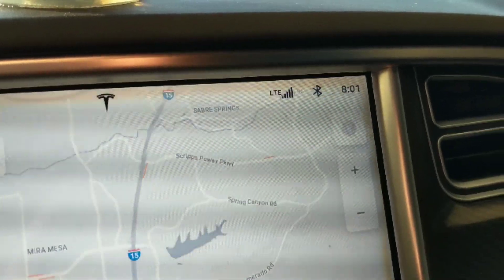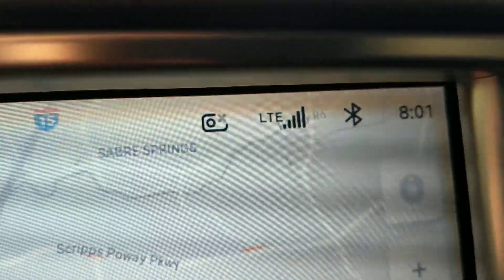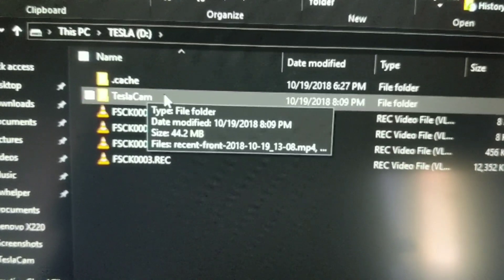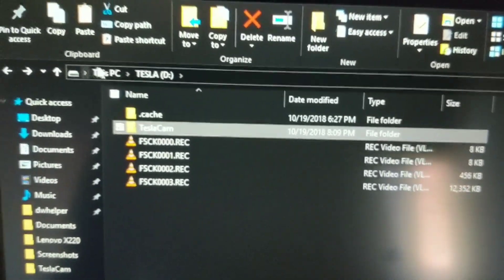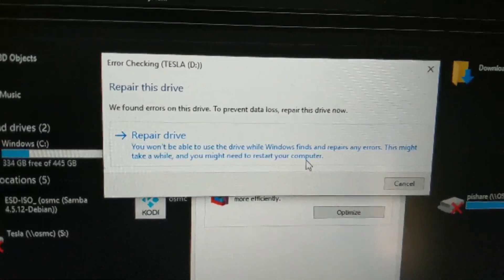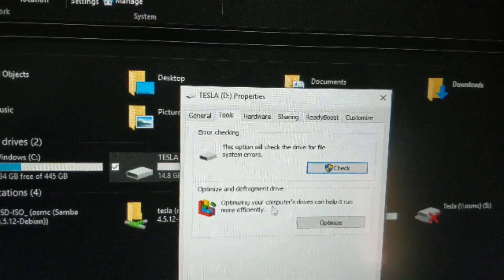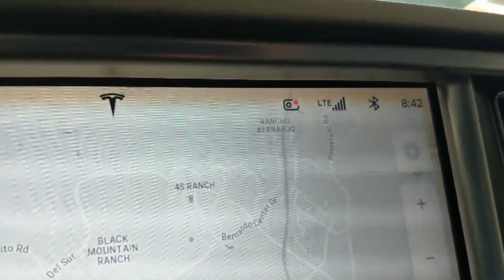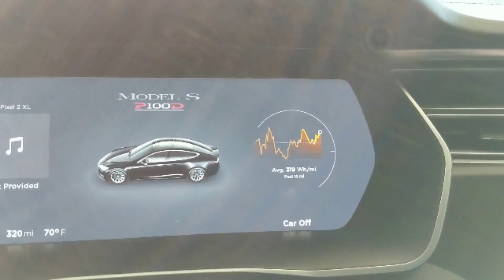Tesla Dashcam X icon troubleshooting and fix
All of a sudden my Tesla Model S stopped recording dashcam videos to my memory stick. I got an X icon with no details as to what the problem might be.
I started investigating the problem and how to resolve it. This video will explain media corruption with FAT32, what to do to fix it and how to prevent it in the future.

If you like the video you can tap the Like button.